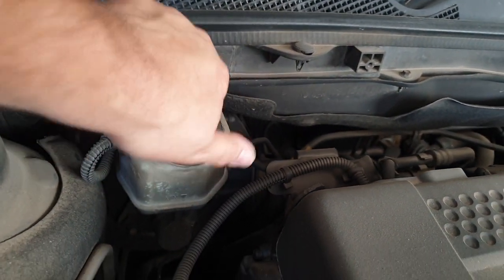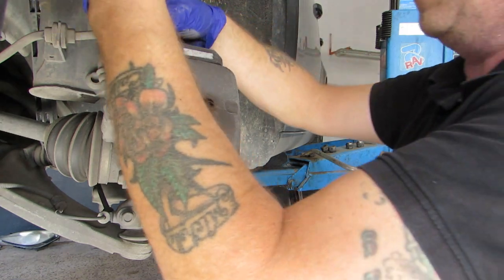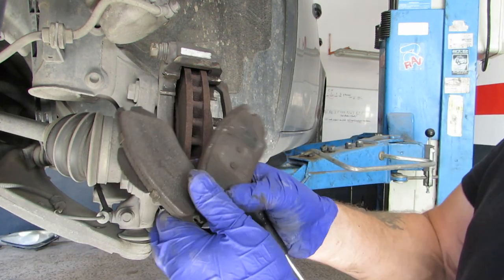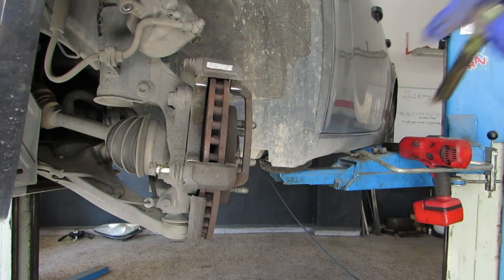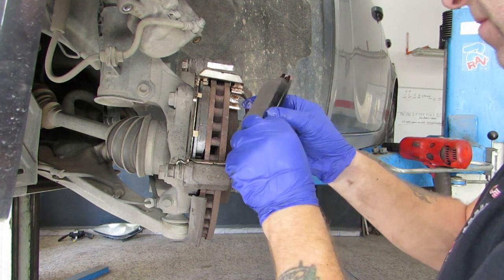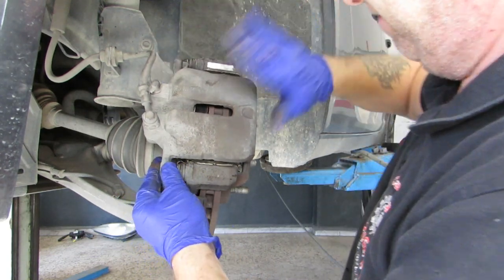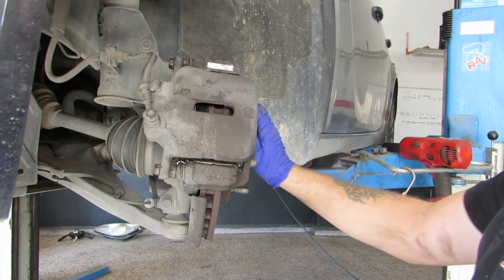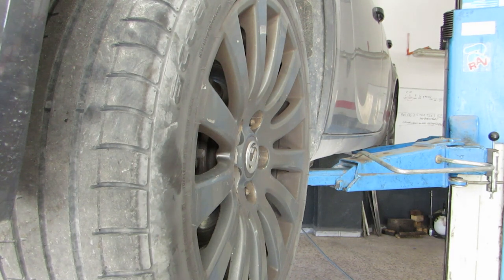Vauxhall Opel insignia front brake pads change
@rpsspain1966 we take you through the process of renewing your front brake pads.
straight forward job.
socket size 22mm
spanners 14 and 17mm